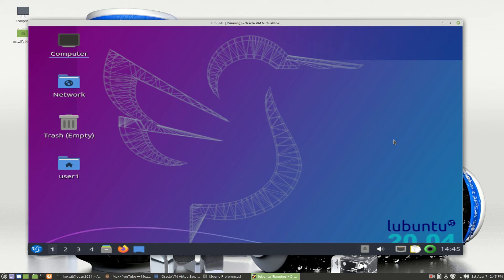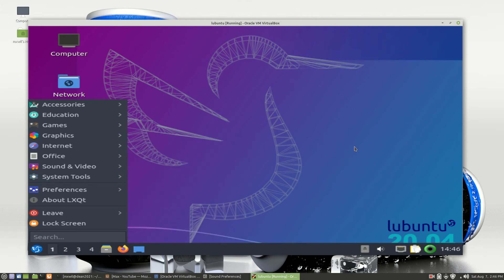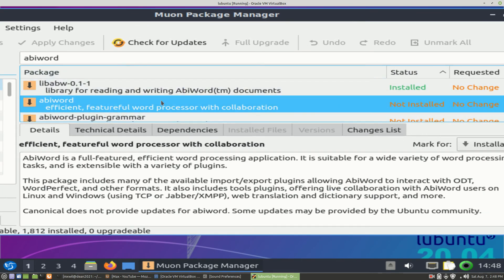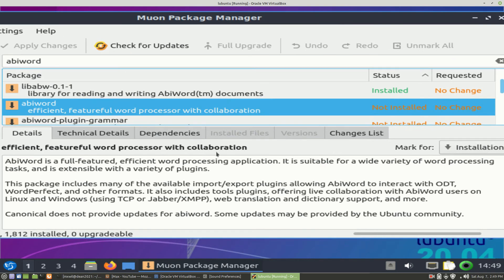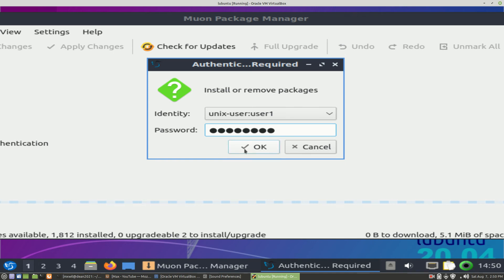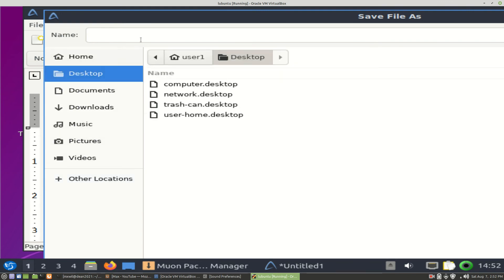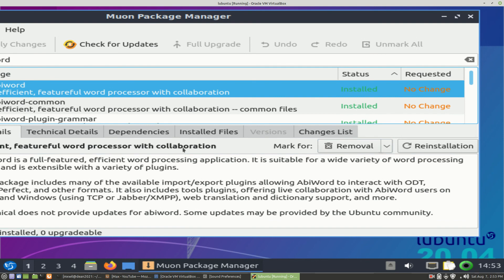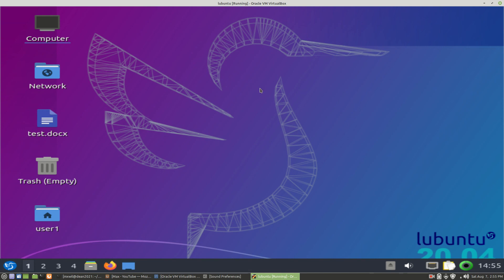Lubuntu part4 Installing Software=Muon Package Manager GUI